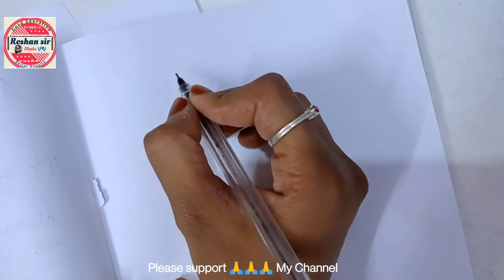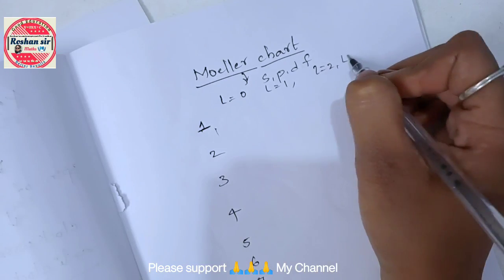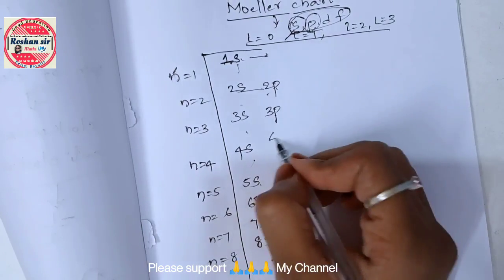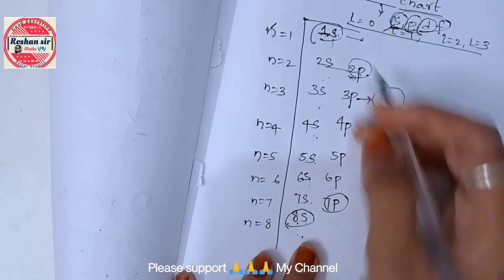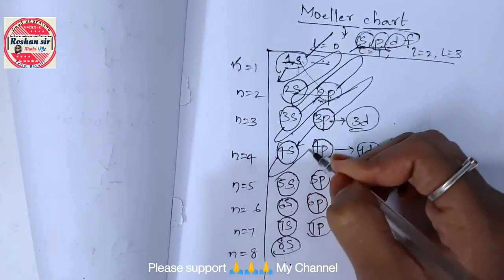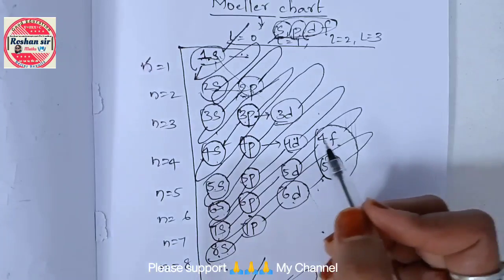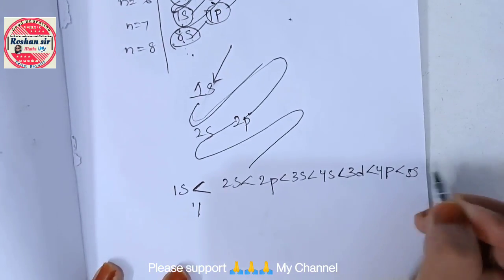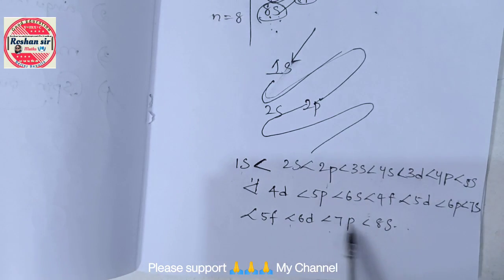🔥10th Class / Inter ATOMIC STRUCTURE V.IMP Topic. | Moeller Diagram with Simple and Easy Tips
🔥 Physical Science V.IMP Topic. | Moeller Chart with Simple and Easy Tips